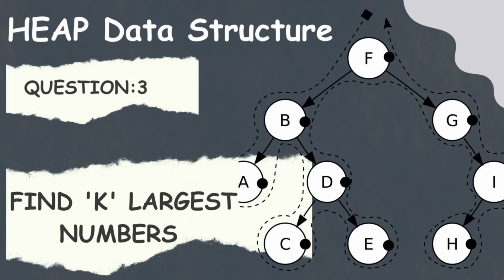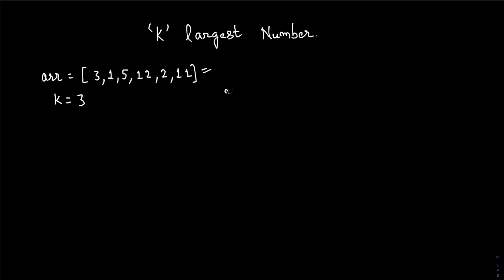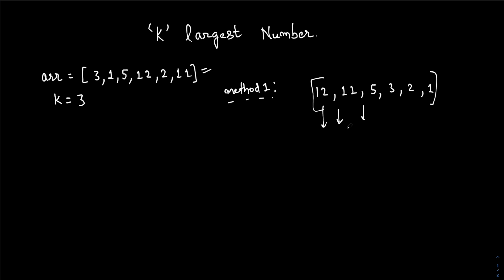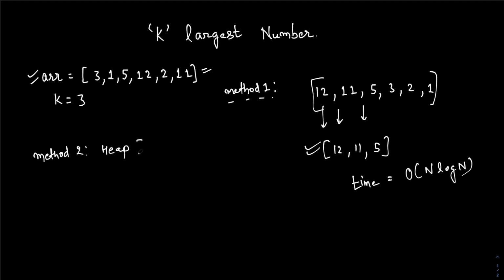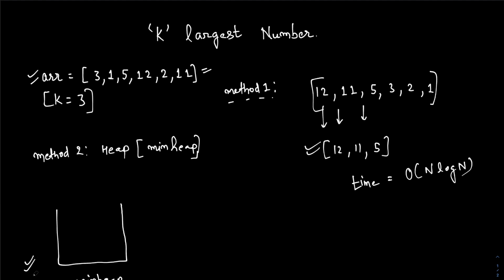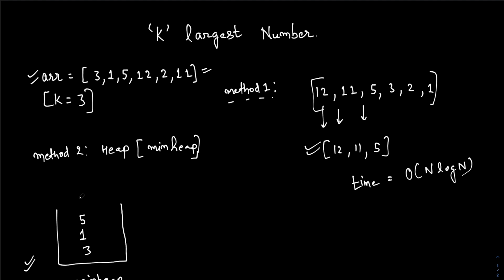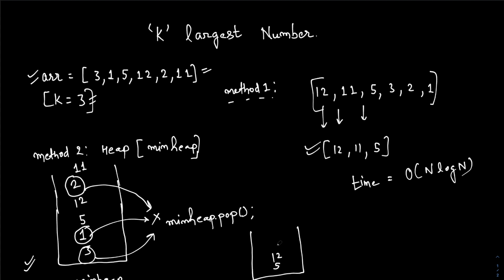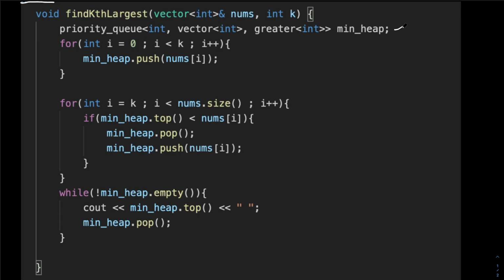Efficiently Find 'k' Largest Numbers Using Heap | Question-3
Welcome to CODE STALKER Tutorial! In this video, we'll explore a powerful algorithm to efficiently find the 'k' largest numbers from a given set using a heap data structure. Discover how heaps can optimize your data analysis and optimization tasks. Join us as we dive into the step-by-step process and implementation in your favorite programming language. Don't miss out on this essential DSA technique!